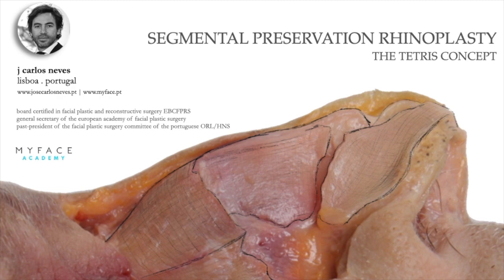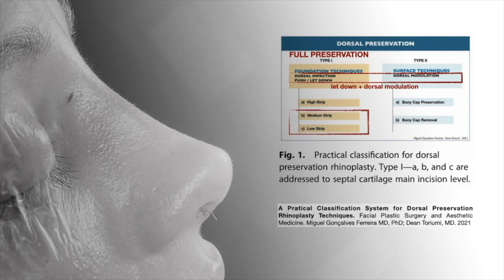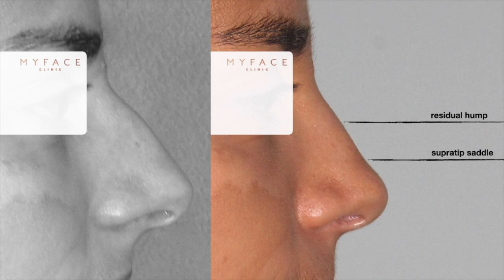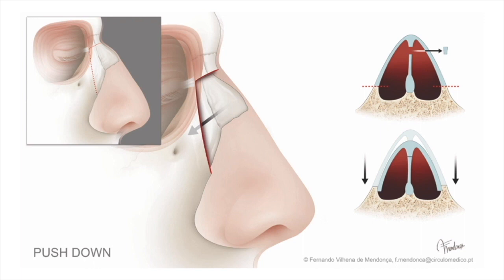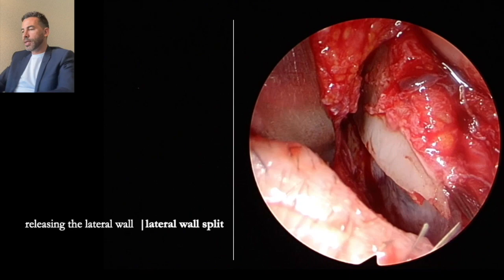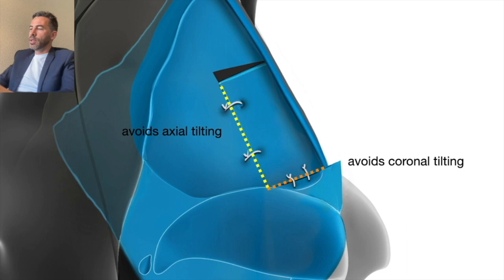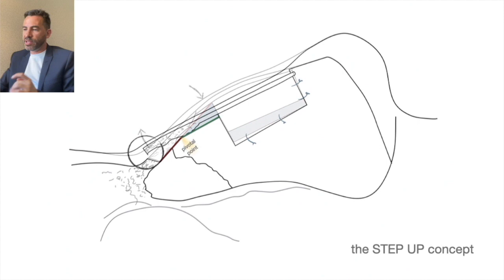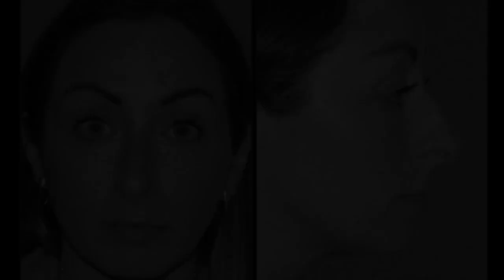Segmental preservation rhinoplasty: the split tetris concept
Speaker: Jose Carlos Neves (Portugal)
Chair: Puya Dehgani-Mobaraki (Italy)